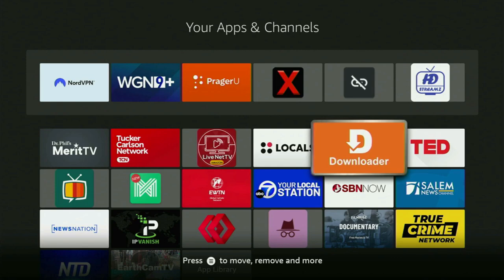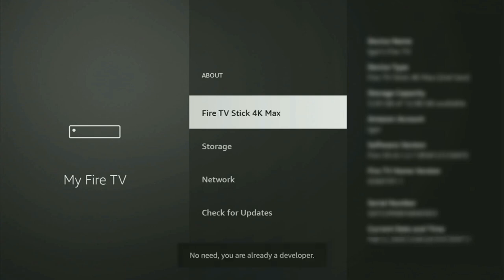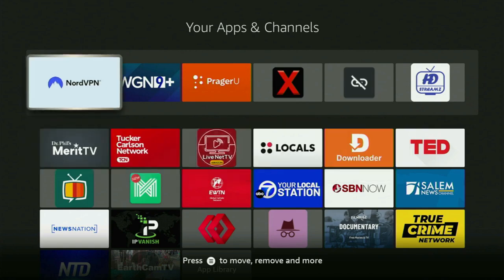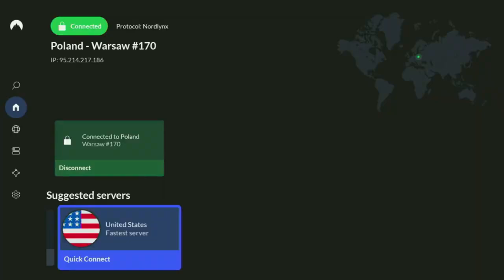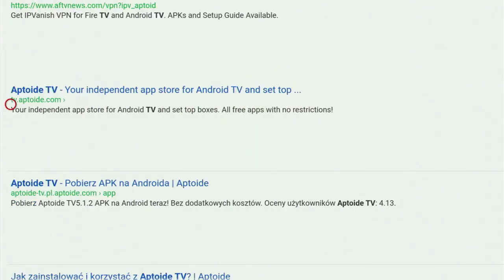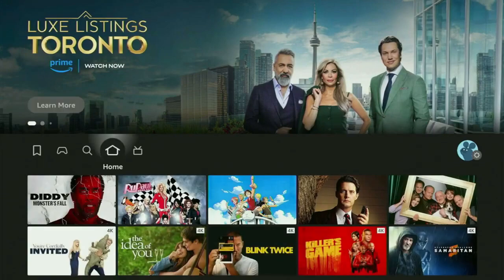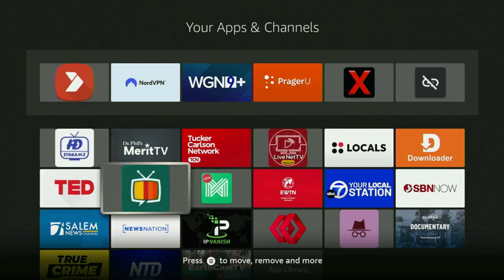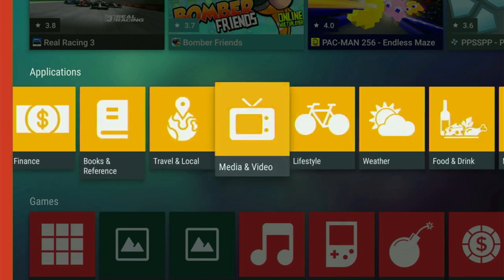Firestick JAILBREAK is AMAZING in 2026 (thank me later)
Learn how to install third party apps on Firestick using the Downloader app. Follow this guide to get Aptoide TV on your device.

This tutorial is for users looking to expand their Firestick capabilities beyond the official Amazon App Store. I walk you through the entire process, starting with how to enable developer options so your device permits external installations. By using the Downloader app, you can safely navigate to and install Aptoide TV to access a wider library of software.

Whether you are trying to sideload apps on Firestick for the first time or just need a refresher on the setup, these steps simplify the process. Following this method allows you to customize your interface with applications not found in the standard store. I explain exactly where to click and how to configure settings to ensure the installation goes smoothly without errors.